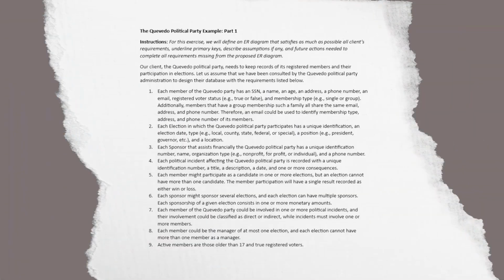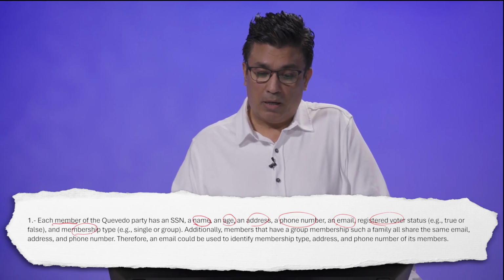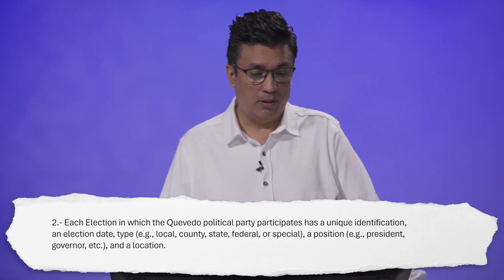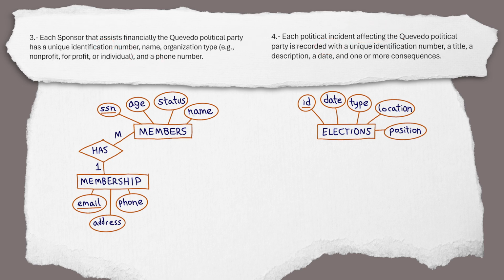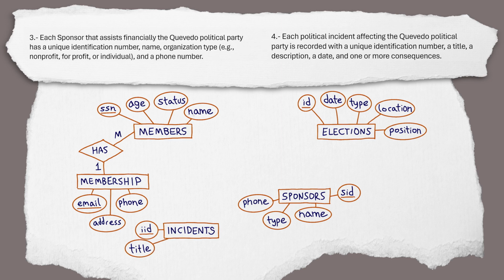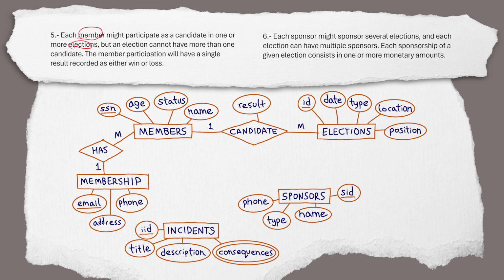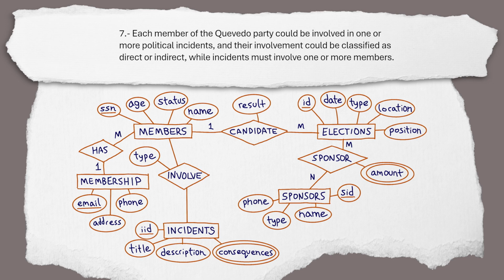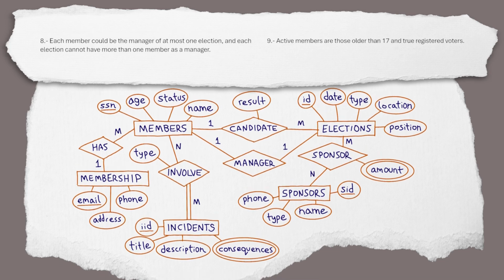Design of a Relational Database: Part 1 of 4 (Quevedo Political Party DB Example)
In this part of the design of the database, we will derive an E-R diagram from a set of requirements for the "Quevedo Political Party DB Example".